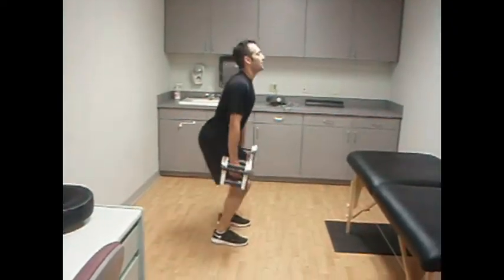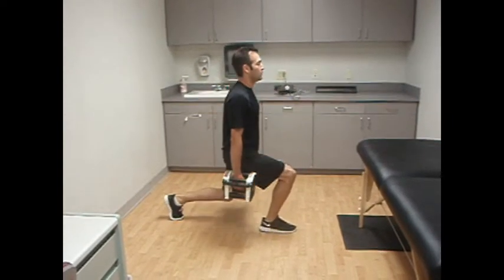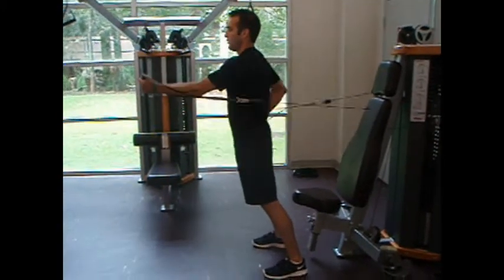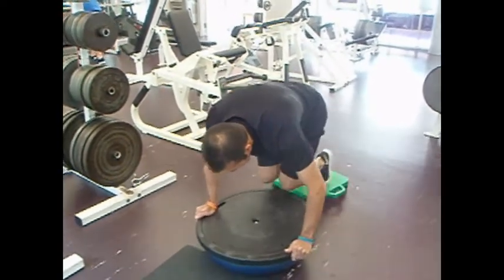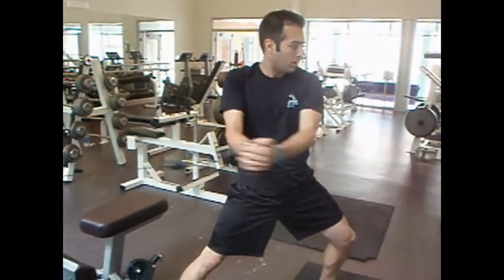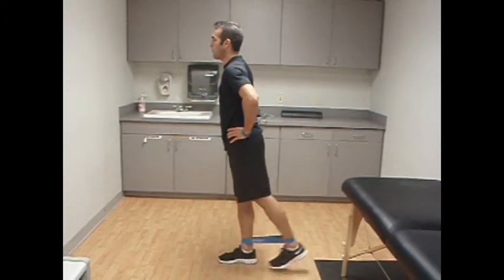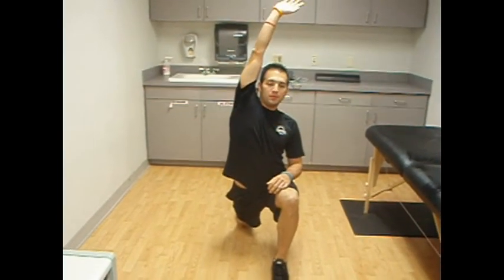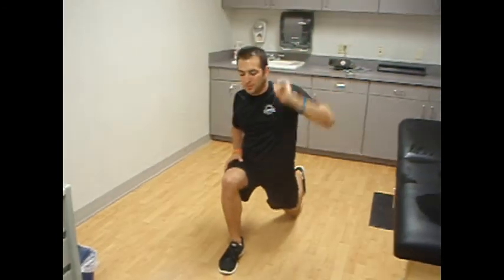Improving Your 5k Times.avi